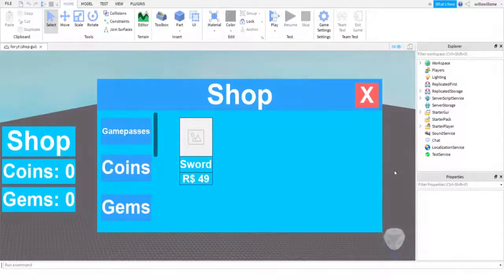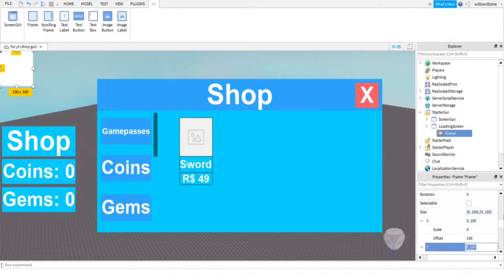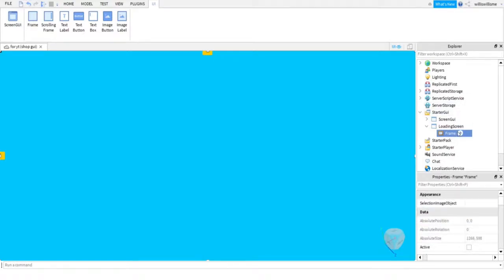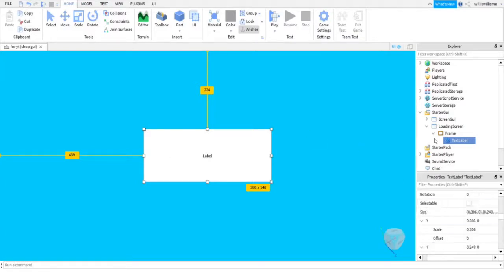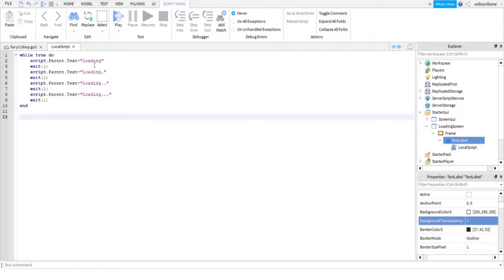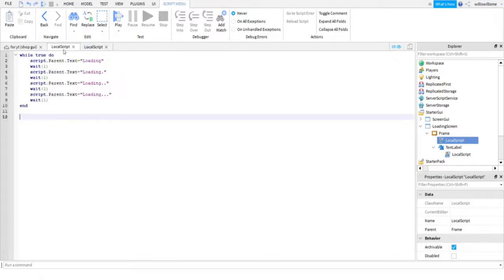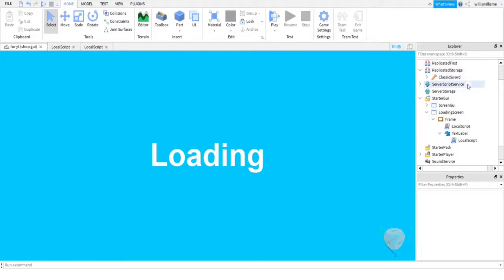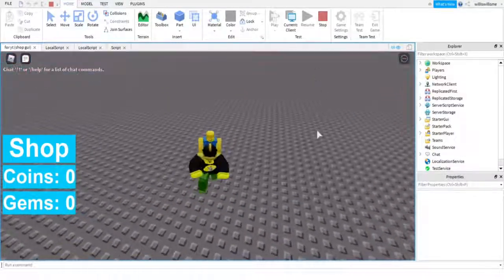ROBLOX Studio | How to make a working loading screen for your game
in this video i show you how to add a working loading screen to your game in roblox studio!

Title: ROBLOX Studio | How to make a working loading screen for your game